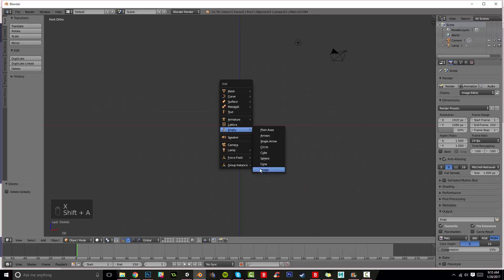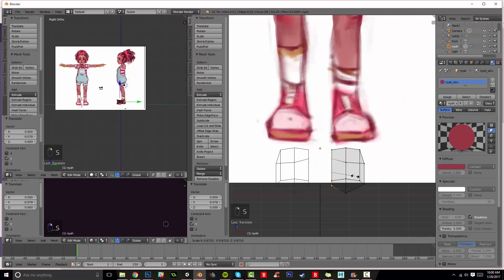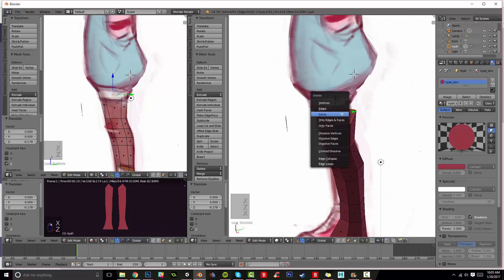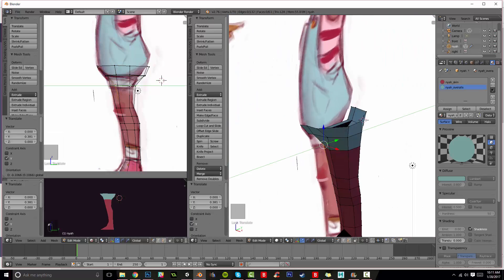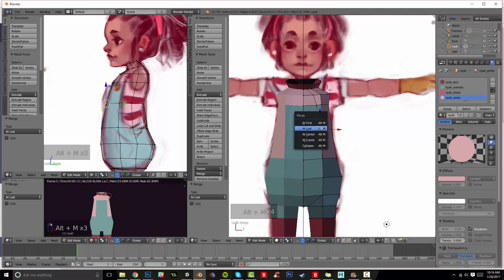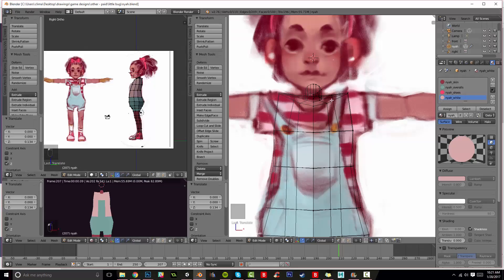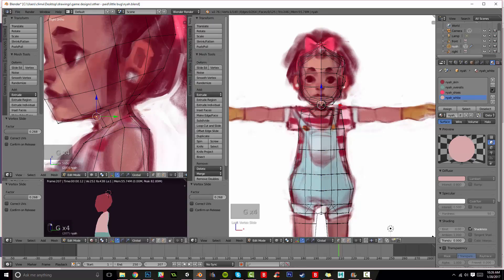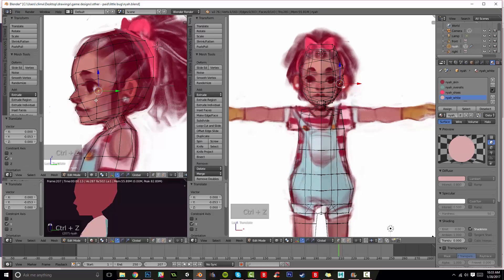Little Bug - Blender Low poly - [2/6] - The base!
Hello guys! I have a new human model tutorial up, this time with 25% less "um"!
This time, I'm trying to create a human model that's more topographically sound, and that can be rigged for facial animation.

This model is Nyah from Bela Messex's game "Little Bug", which can be found . I was commissioned to re-design and re-model the main character, and I hope you all like it!

if you're struggling to follow along. This series is a follow up to my last one, for those with more familiarity with blender and my work flow.